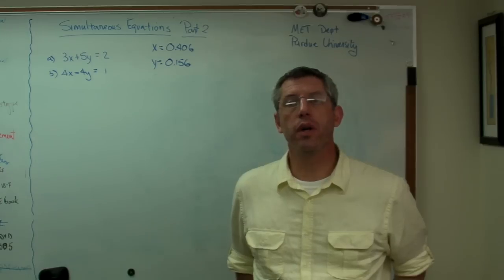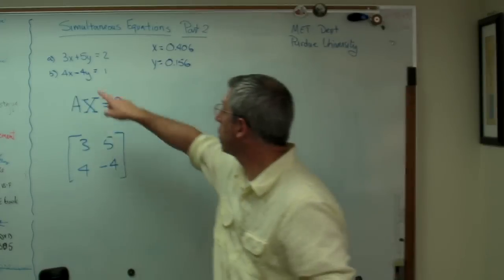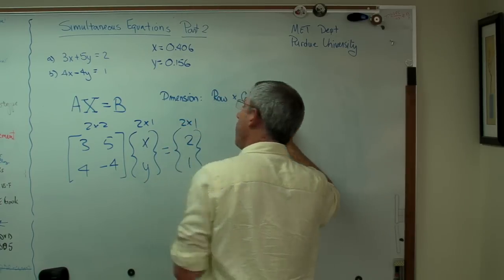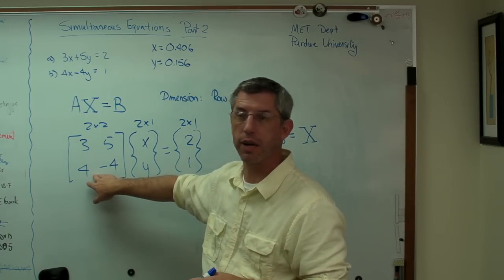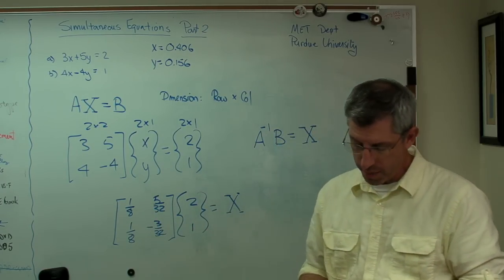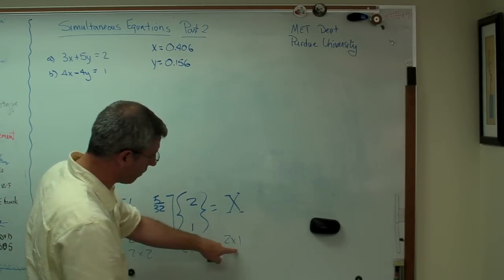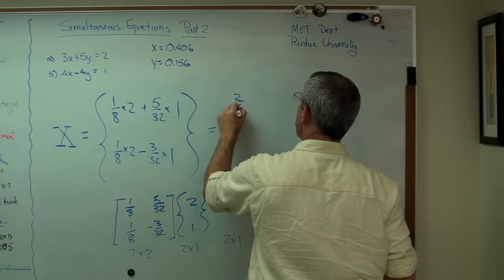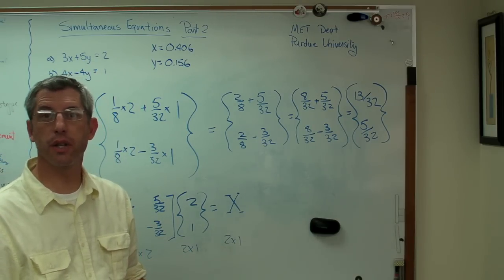Simultaneous Equations 2 - Matrix Solution.MP4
This is the second video clip in a series showing how to solve simultaneous equations.  In this clip, I show how to use a matrix method.